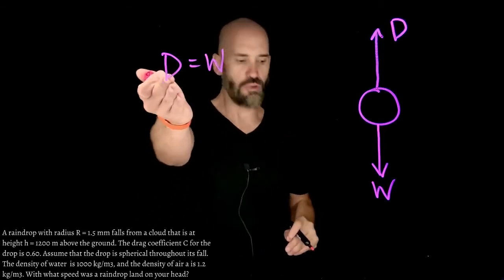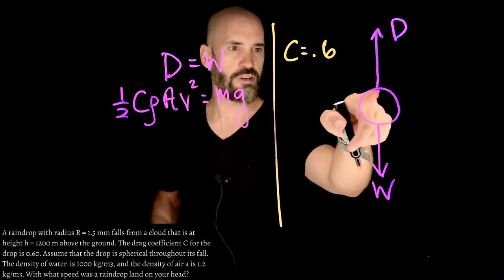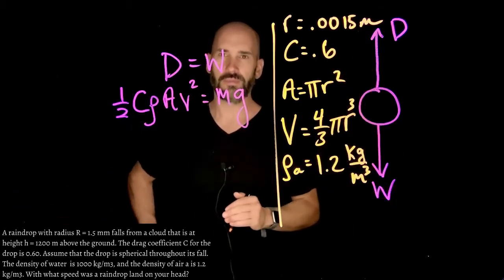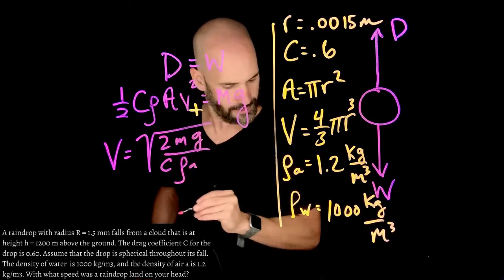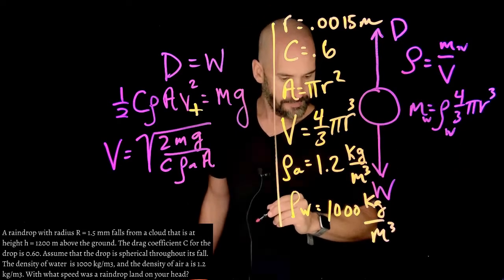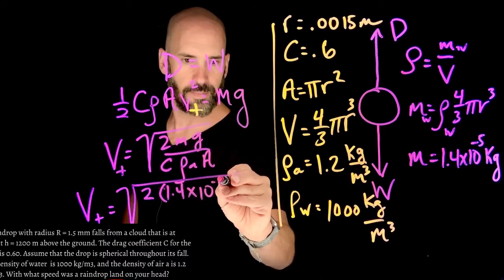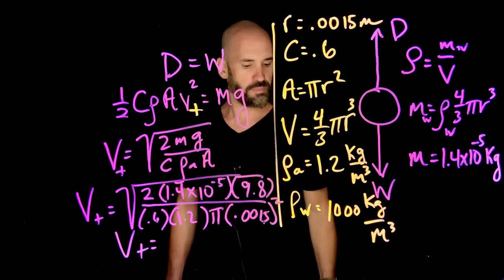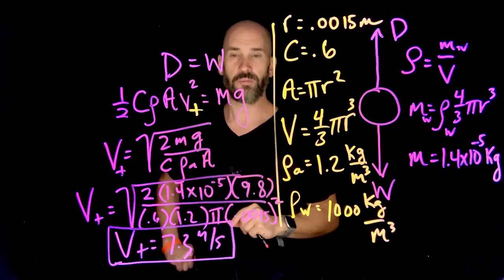Forces: Wait What about that rain drop?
Can we really use Newton's second law to determine the speed of rain drop as it hits your head? Turns out this is really doable. Watch as we discover the velocity of a rain drop here in this video.